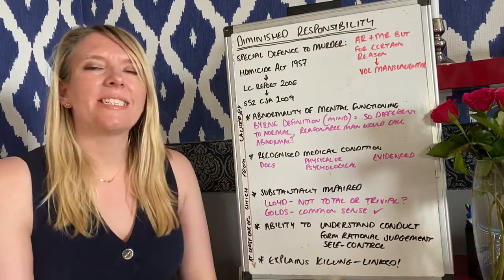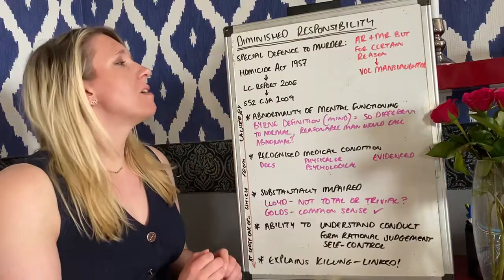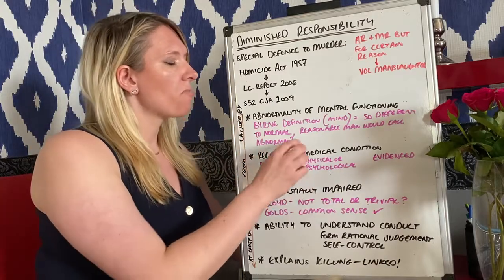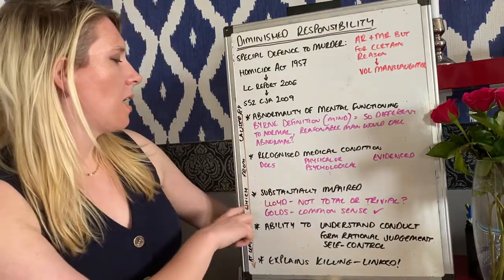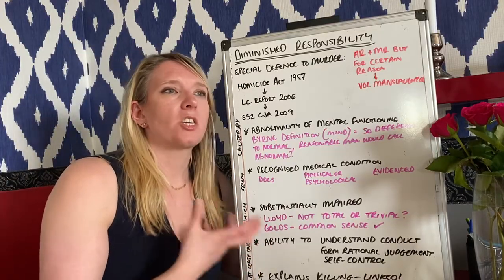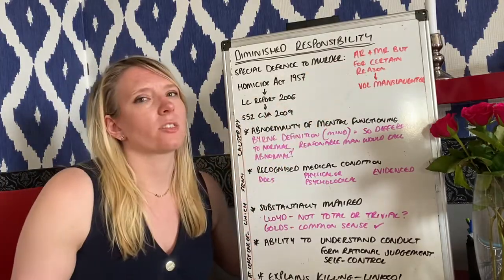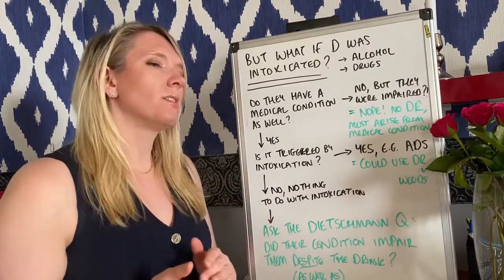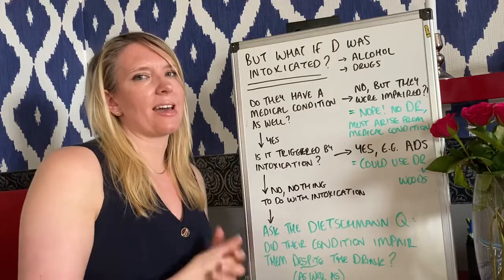Diminished responsibility summary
DR summary for voluntary manslaughter (OCR A Level Law)